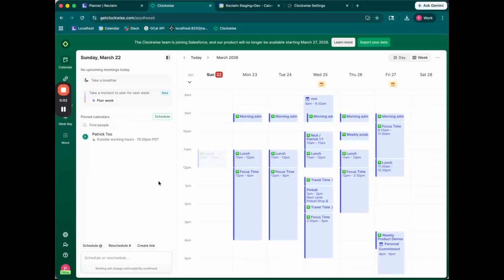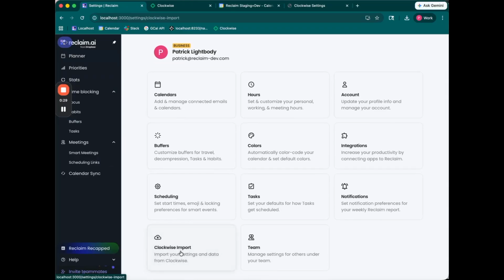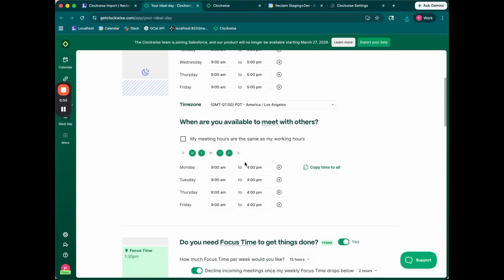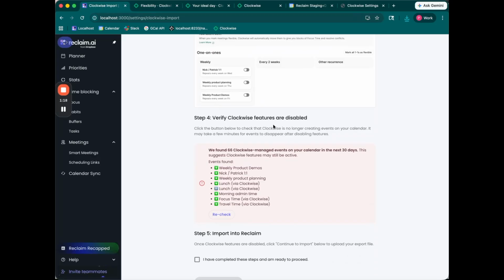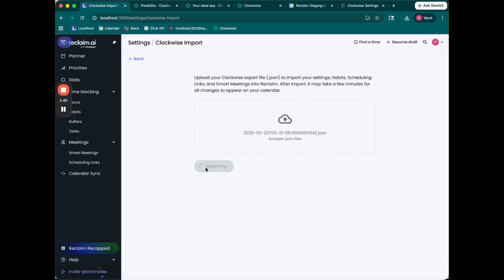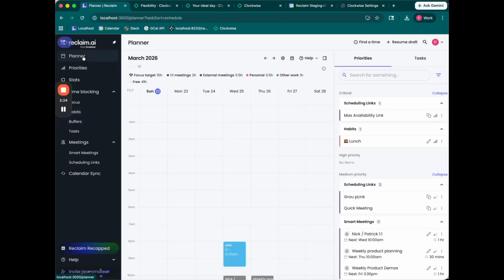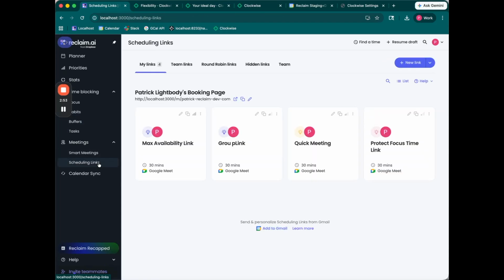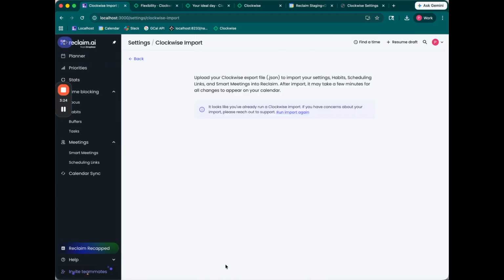Switch from Clockwise to Reclaim in MINUTES | Step-by-step guide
FAQs:
What is Reclaim? ► Reclaim.ai is an AI scheduling app for Google Calendar and Outlook Calendar that automatically protects your focus time, tasks, routines, meetings, and breaks — helping you stay available, balanced, and productive every week.

Who is Reclaim for? ► Reclaim is for anyone with a busy calendar, from individuals to entire organizations. Whether you’re managing meetings, projects, or personal routines and goals, Reclaim helps you get your time back with AI by automatically defending Focus Time, scheduling habits, managing tasks, and protecting breaks so your schedule always reflects what matters most.

How much does Reclaim cost? ► Reclaim offers a free Lite plan along with premium paid plans designed to fit different needs and team sizes. Learn more about all available options here: reclaim.ai/pricing